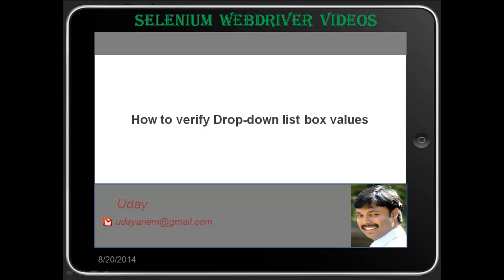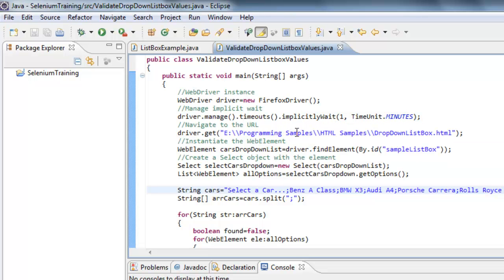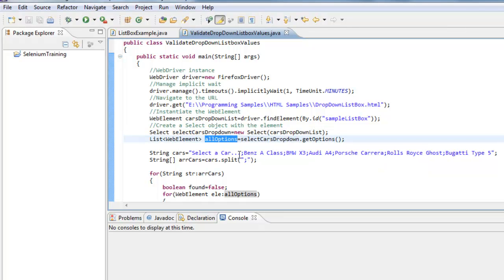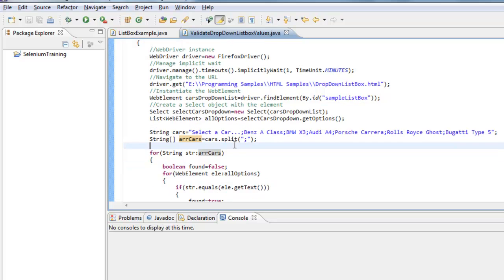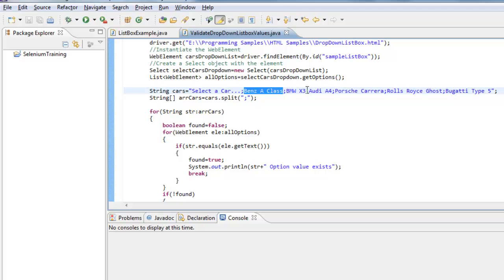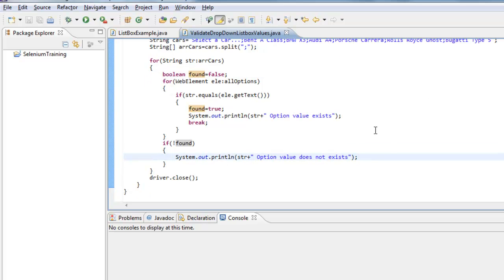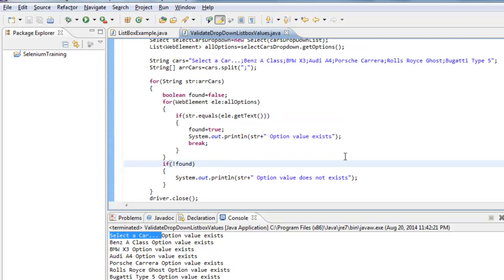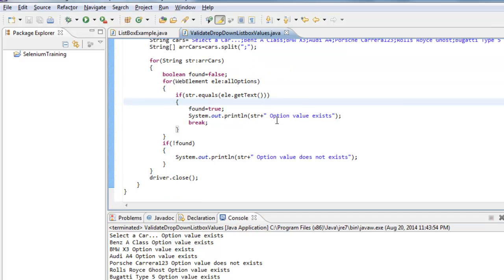[Selenium WebDriver Videos]: How to verify drop down listbox values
In this video i demonstrated about how to verify dropdown listbox values.

Below is the code which i used for demonstration:
public class ValidateDropDownListboxValues
 public static void main(String[] args)
  //WebDriver instance
  WebDriver driver=new FirefoxDriver();
  //Manage implicit wait
  driver.manage().timeouts().implicitlyWait(1, TimeUnit.MINUTES);
  //Navigate to the URL
  driver.get("E:\\Programming Samples\\HTML Samples\\DropDownListBox.html");
  //Instantiate the WebElement
  WebElement carsDropDownList=driver.findElement(By.id("sampleListBox"));
  //Create a Select object with the element
  Select selectCarsDropdown=new Select(carsDropDownList);
  List &lt;WebElement&gt; allOptions=selectCarsDropdown.getOptions();

  String cars="Select a Car...;Benz A Class;BMW X3;Audi A4;Porsche Carrera123;Rolls Royce Ghost;Bugatti Type 5";
  String[] arrCars=cars.split(";");

  for(String str:arrCars)
   boolean found=false;
   for(WebElement ele:allOptions)
    if(str.equals(ele.getText()))
     found=true;
     System.out.println(str+" Option value exists");
     break;
   if(!found)
    System.out.println(str+" Option value does not exists");